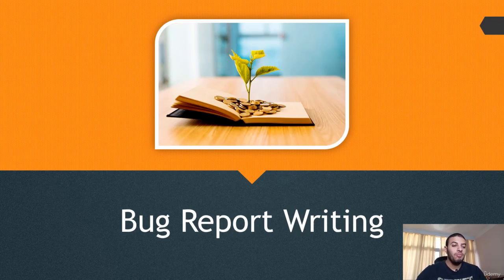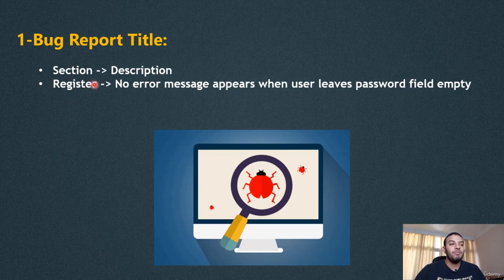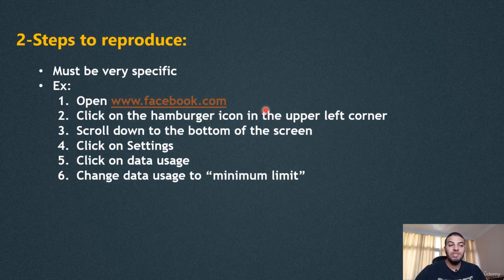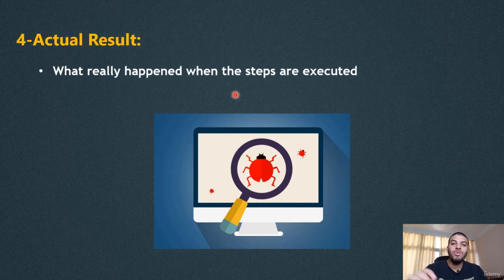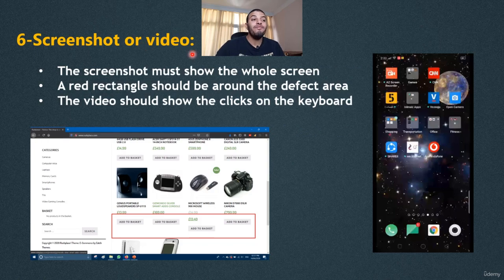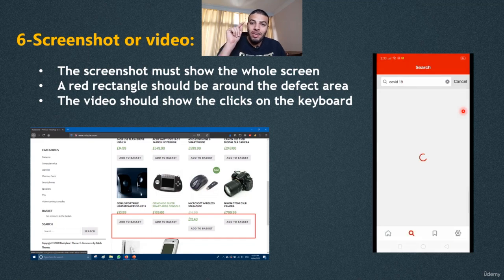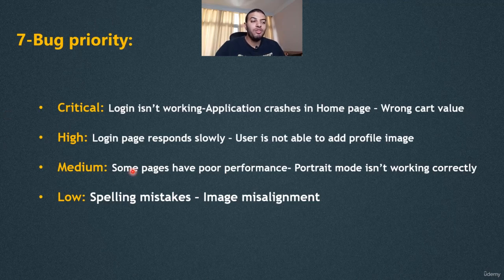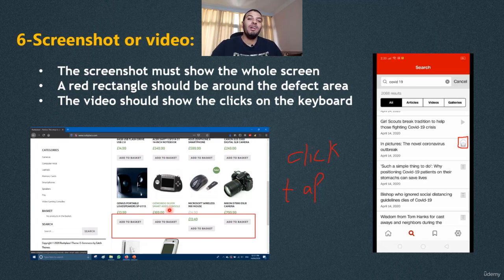002 How to write a Bug Report